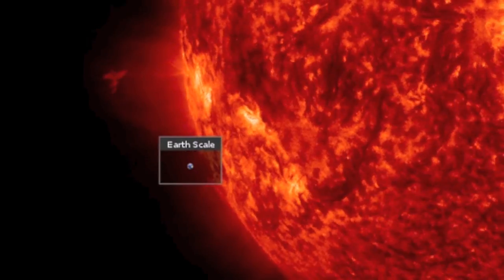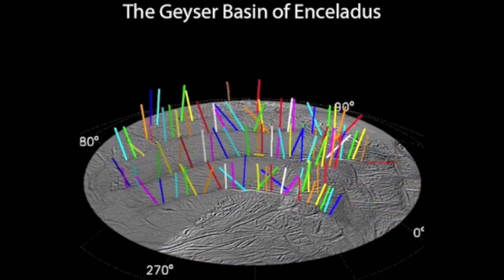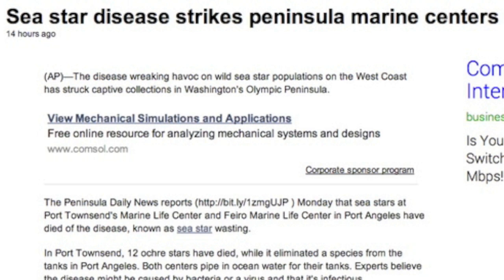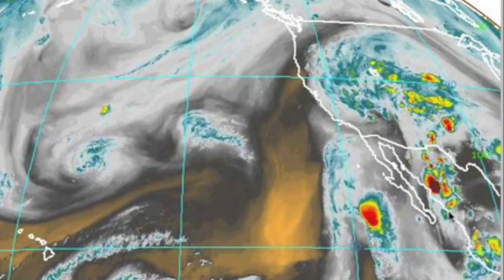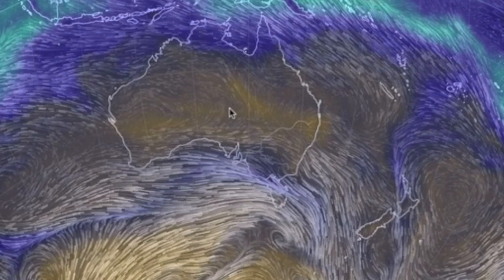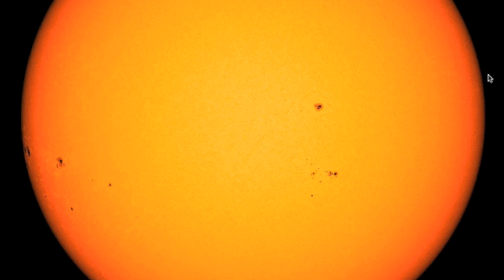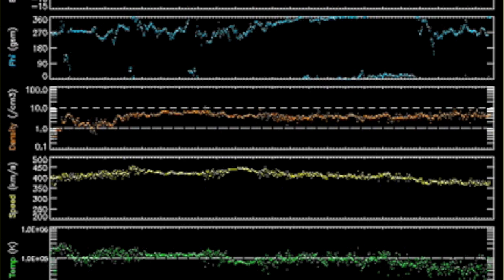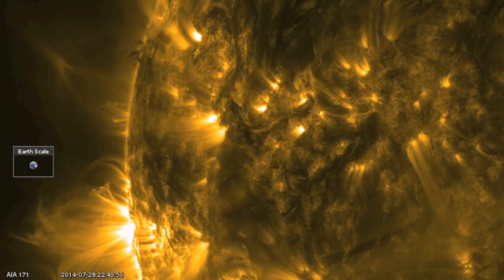S0 News July 29, 2014 | Starwater, Alerts, Spaceweather